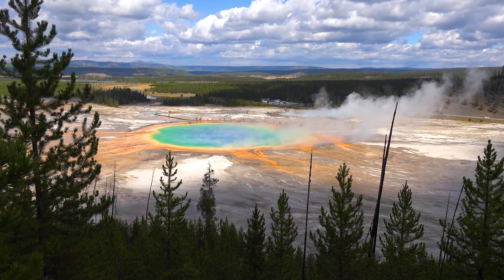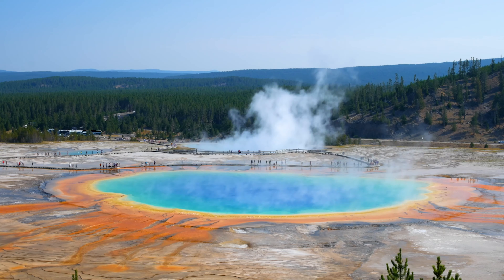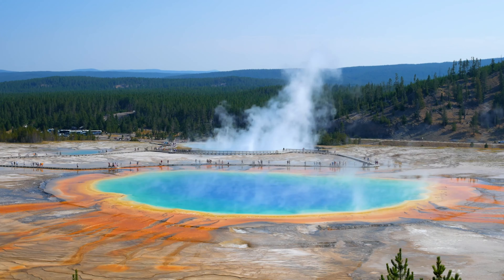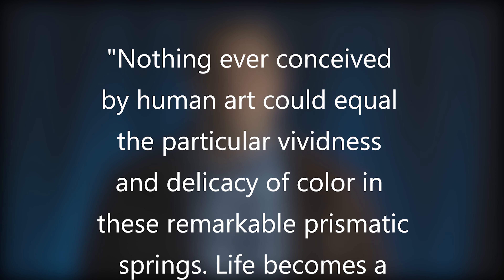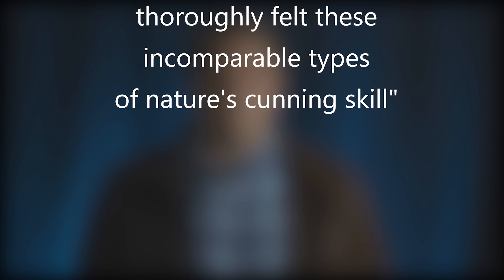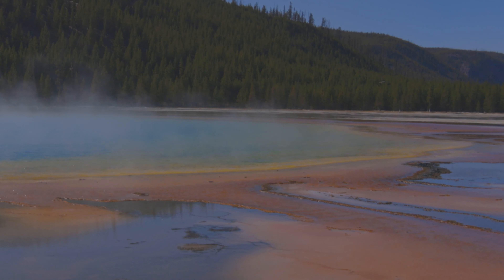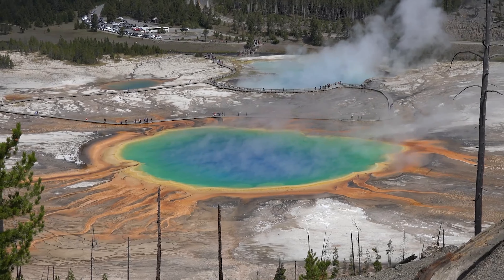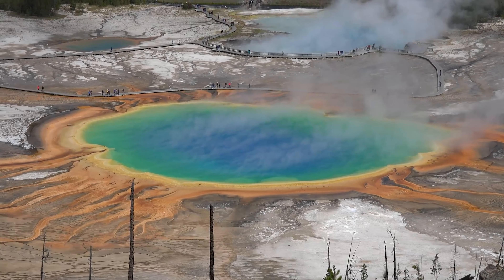The Secrets of Yellowstone's Grand Prismatic Spring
Note: I say in this video "This pool was discovered by Americans In 1838", I mean that as opposed to when the Native Americans found it, which is unfortunately not documented but goes back much before that date

Thank You! Yes, You! For watching. This one was fun to make and I think it's genuinely really interesting. Leave any feedback in the comments!

Other music provided for free by creative commons with no attribution required.